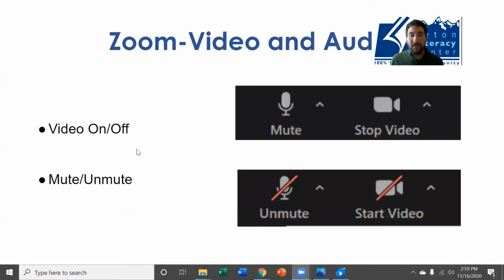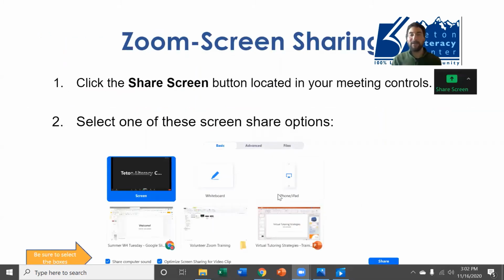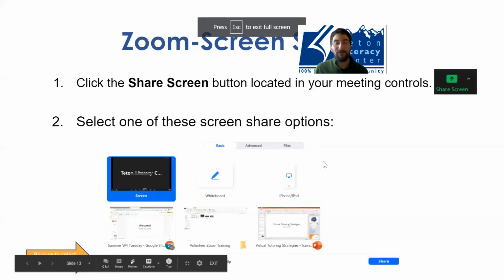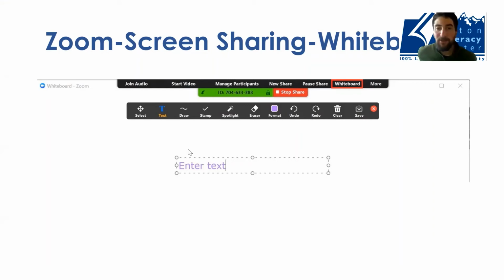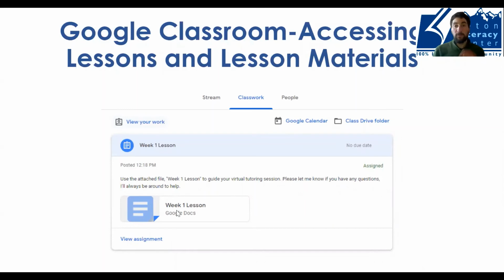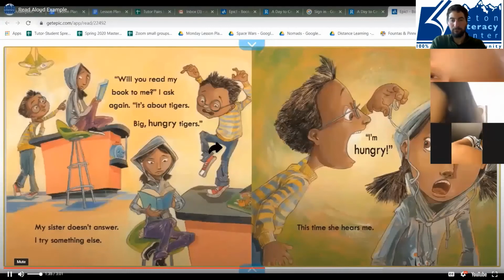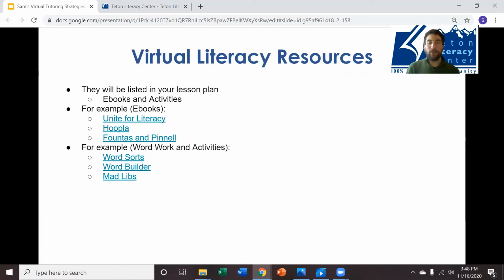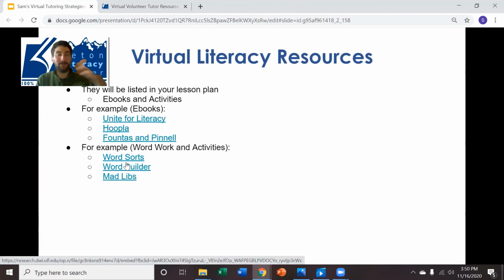Virtual Tutoring Training for Returning Volunteers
Learn about Teton Literacy Center's modifications for it's Tutoring Program for the 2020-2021 academic year.